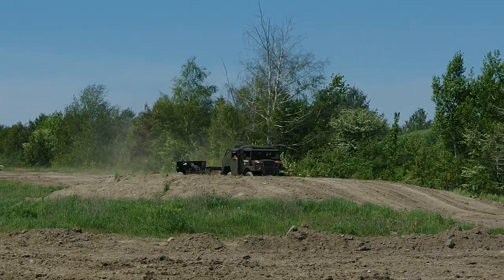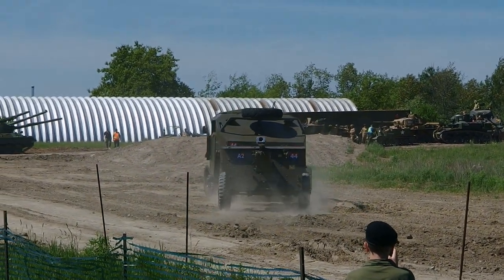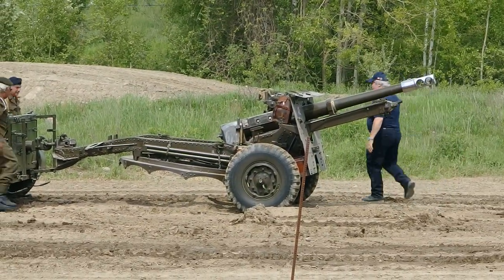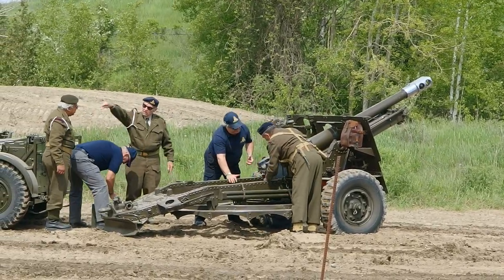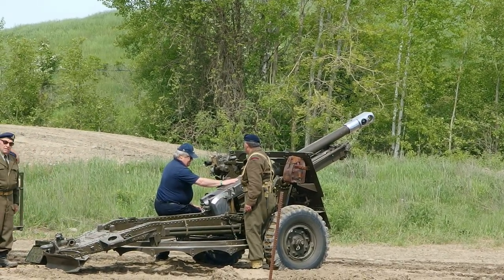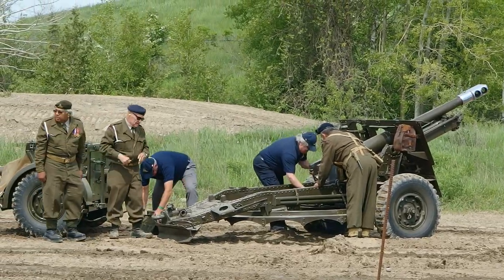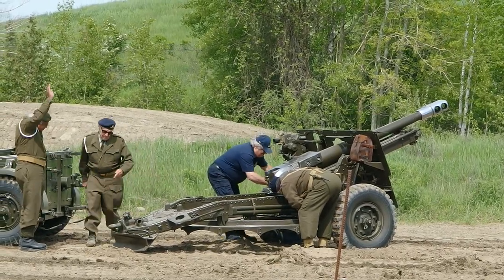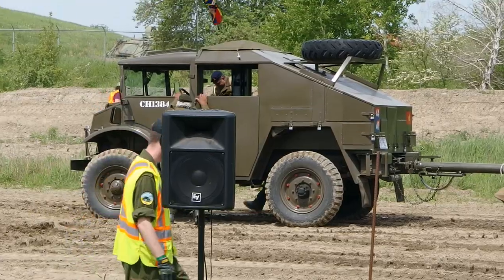Quad and 25 pounder